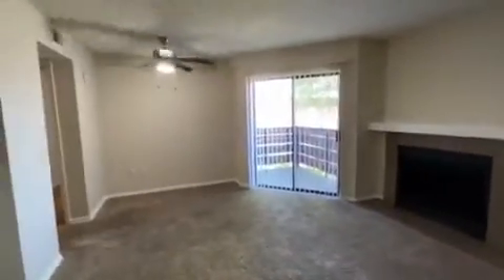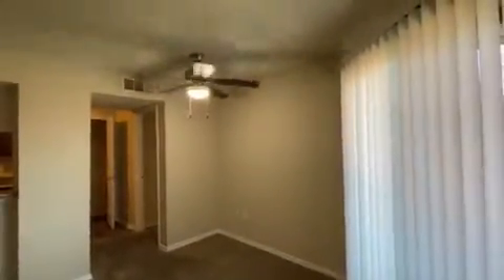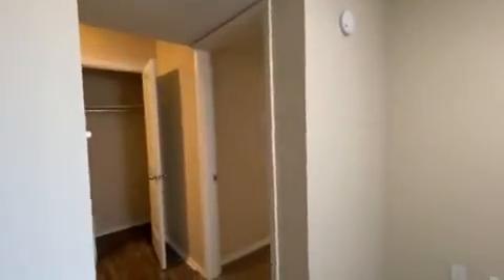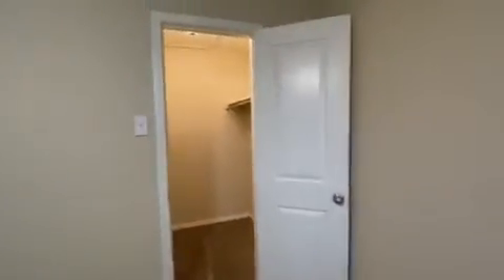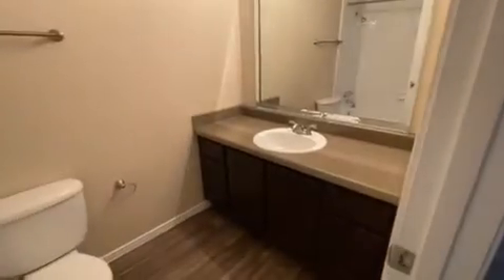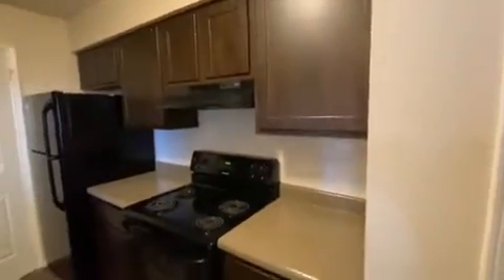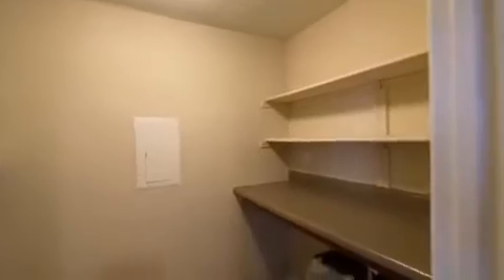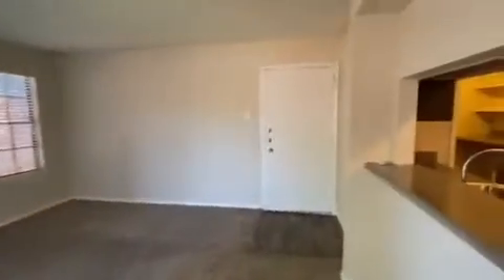Creekside on the Green 1 Bedroom Full Renovation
Creekside on the Green in Garland, TX offers 1 and 2 bedroom apartment homes with unique garden-style floor plans priced just right!  Relax in one of our two inviting Resort-Style pools, get fit in our renovated Wellness Center, or spend time with your four-legged friend while they run, play and make new friends at our Bark Park.  With easy access to all things Dallas, enjoy the big city-life of Dallas without the price, by living in beautiful Garland. Creekside offers unparalleled services and is the perfect place for you to call home, so what are you waiting for?